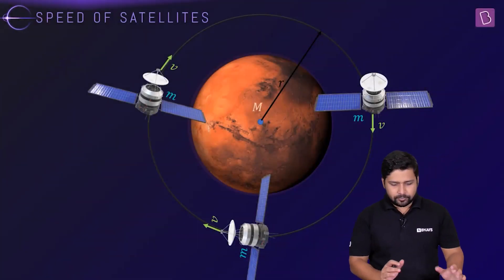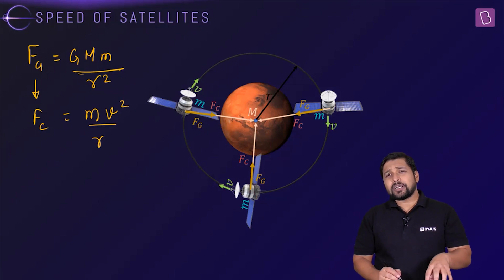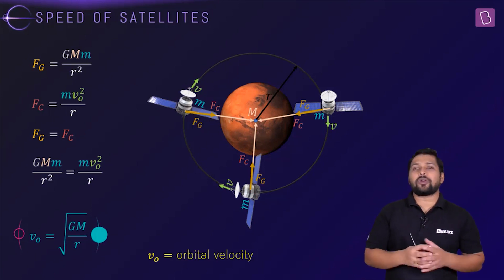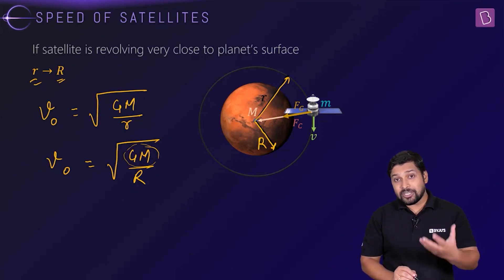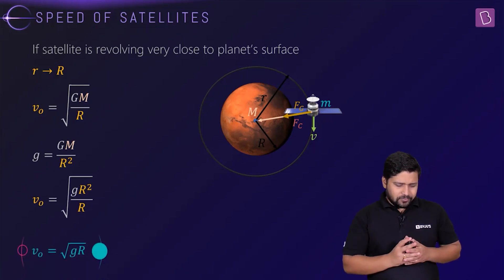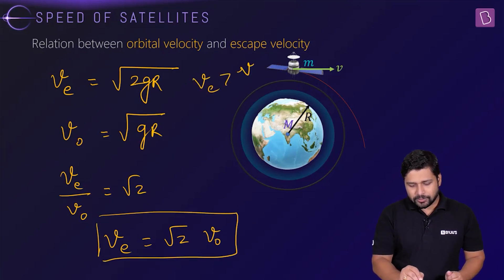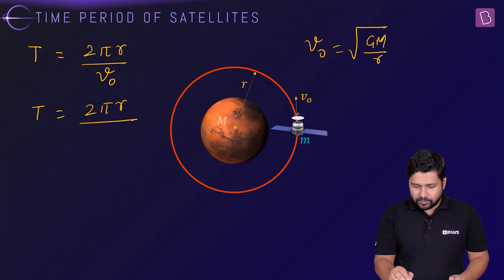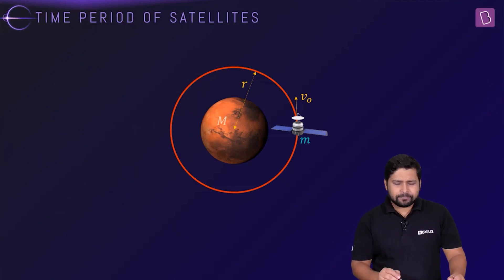Speed and Time Period of Satellites | Physics | NEET | Concept of the day | Mrinal sir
Chapter: Gravitation
Prerequisites: Understanding of satellites, Time period, Circular motion concepts

Orbital velocity is the velocity needed to balance gravity’s pull on the body and the inertia of the body’s motion. For a satellite revolving around the Earth, the orbital velocity of the satellite depends on its altitude above Earth. Also, the time taken by the satellite to complete one revolution around the earth is known as the time period of a satellite. This video will help you understand orbital velocity and the time period of satellites. Keep Learning!